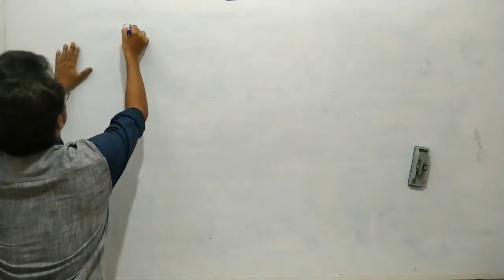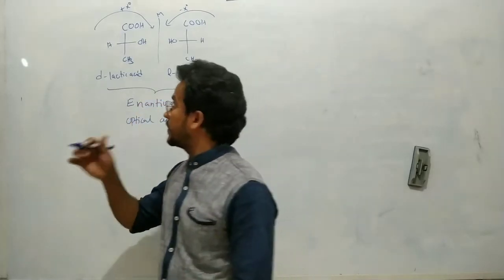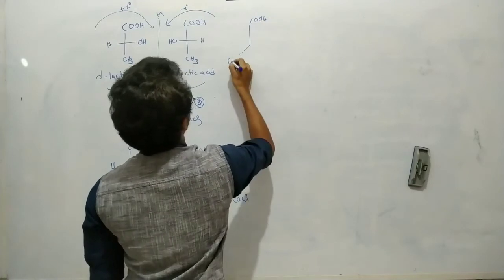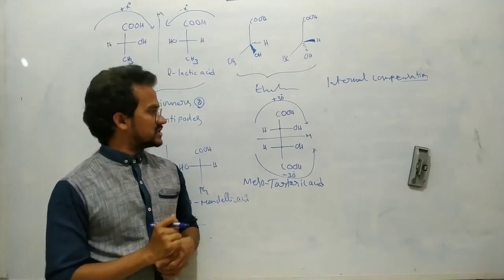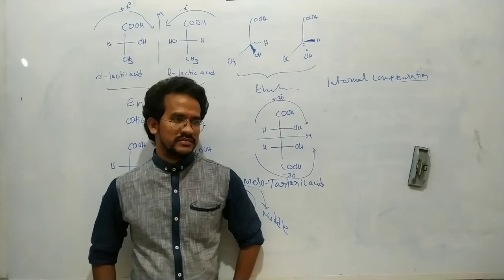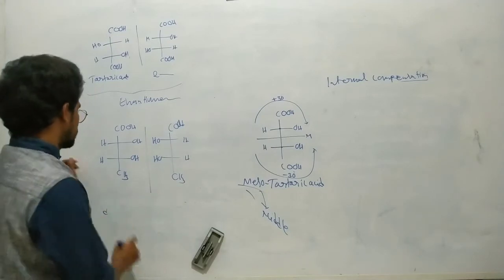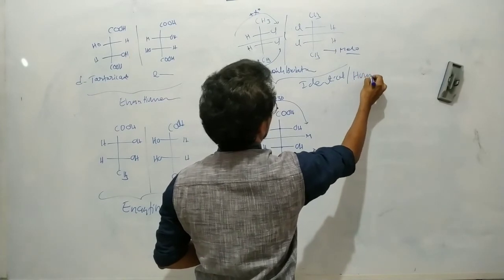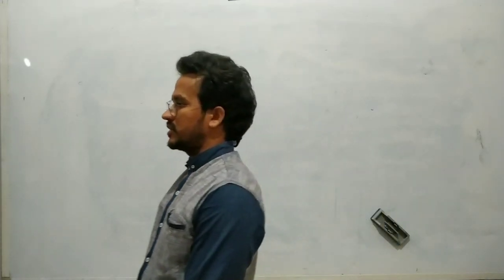Optical isomerism-4 || enantiomers, meso compounds